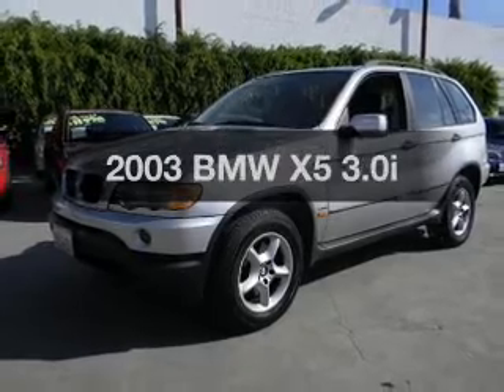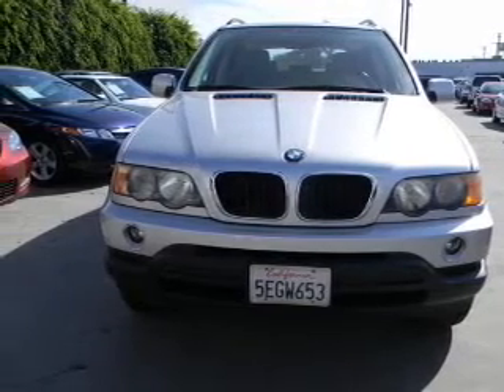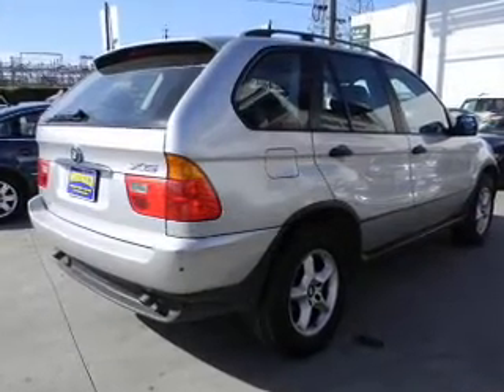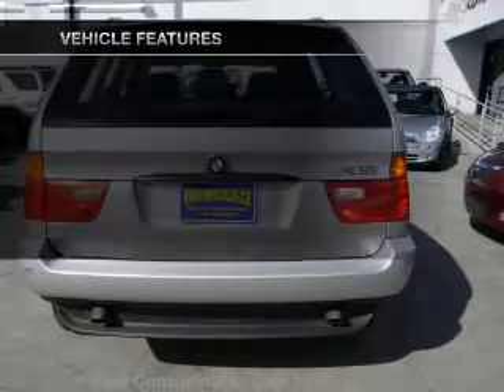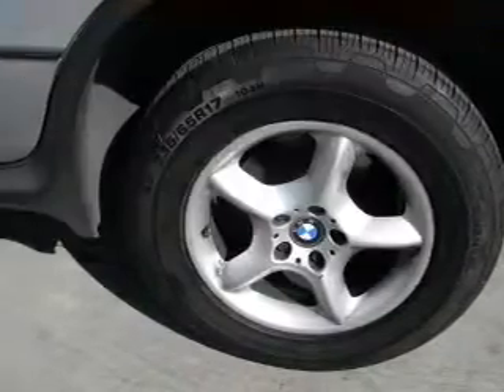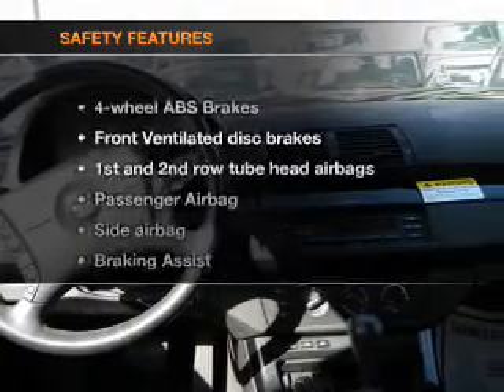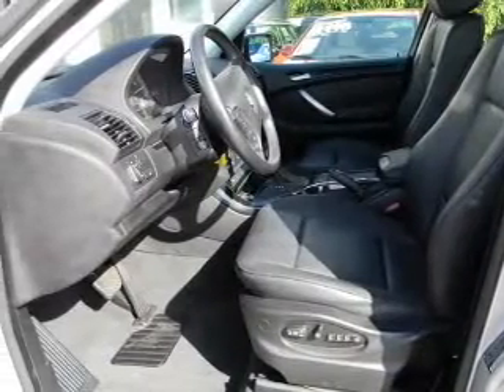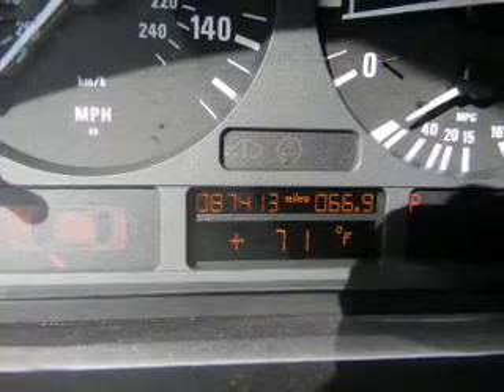2003 BMW X5 - Bell Flower CA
Year: 2003
Make: BMW
Model: X5
Trim: 3.0i
Engine: 3.0 liter inline 6 cylinder 24 valve
Transmission: Automatic
Color: Silver
Mileage: 87413
Address:
17418 LakeWood Blvd